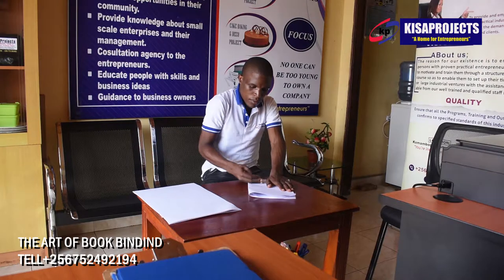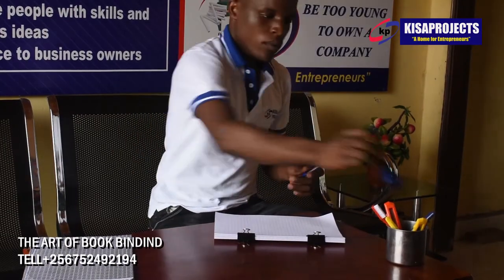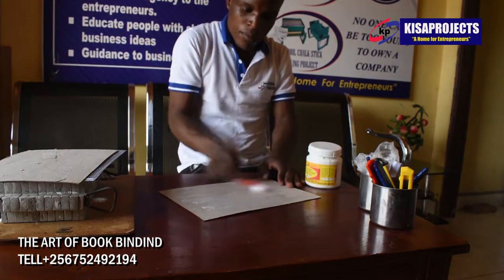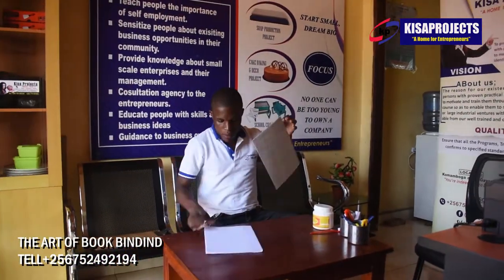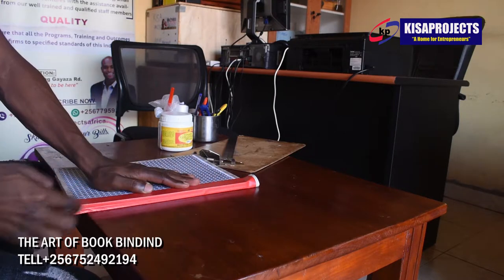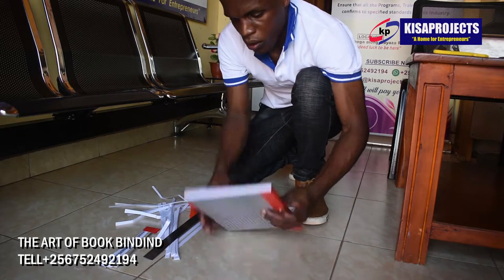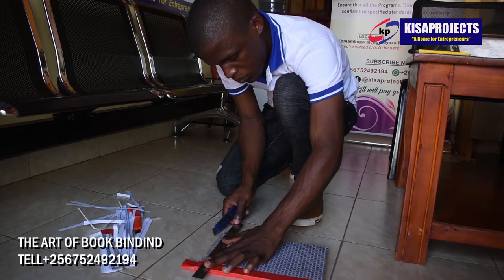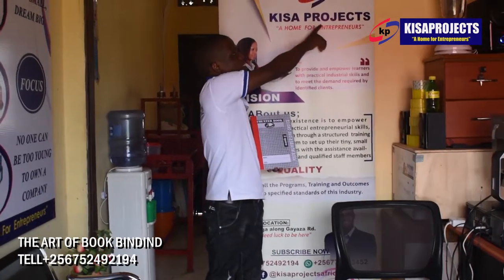THE ART OF BOOKBINDING IS A MONEY SPINNING PROJECT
With the art of Bookbinding, saving is a mandate coz earning daily becomes a habit.

Start up now a home based Project and earn like a company owner.

With as low as ugx350'000 as your only start up capital, your are up to get started best only if you've acquired training from kisaprojectsafrica.

Training fee: ugx100'000
Duration: 4 hours a single day and you can get started

Find us now at our center here at Komamboga-kumukaaga along Gayaza Road.
You can as well order for special training and get trained from your home

"You're indeed lucky to be here"